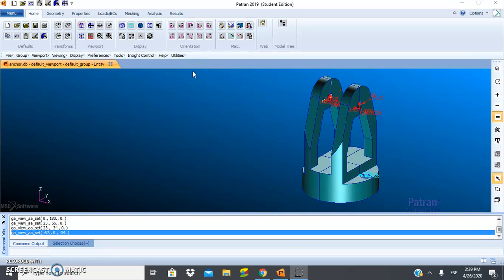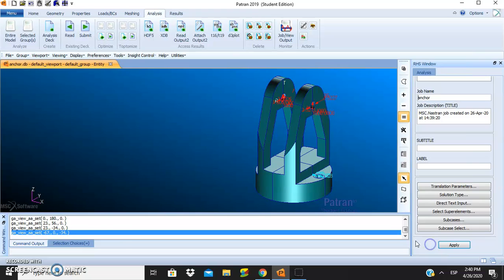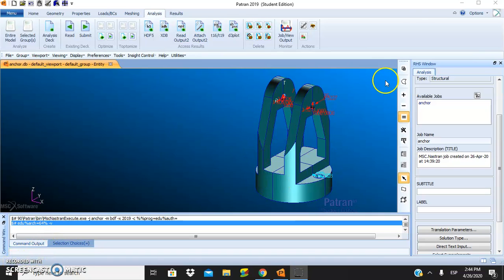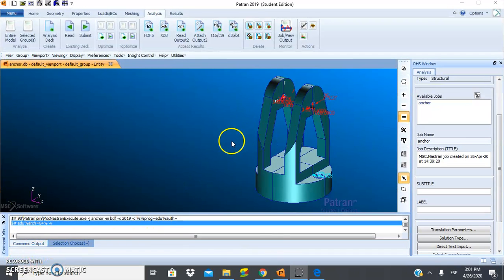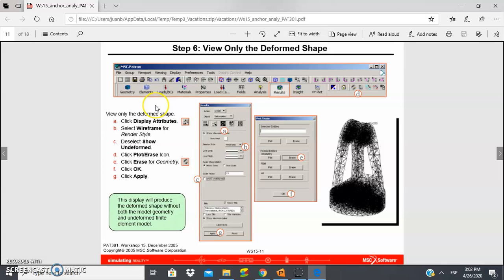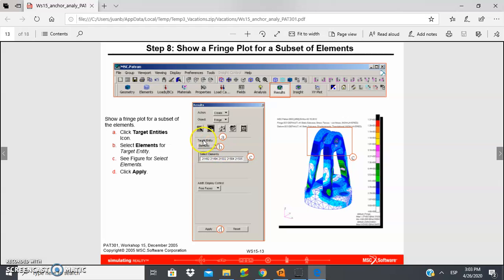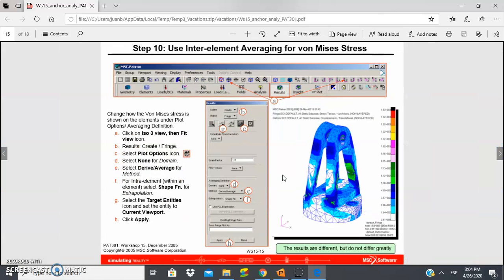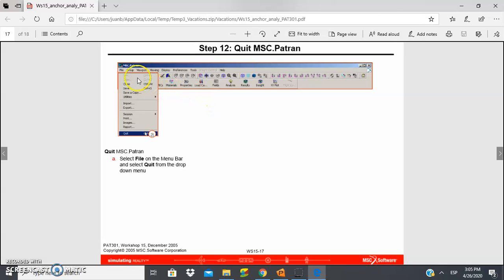Workshop 15 Equipo 1